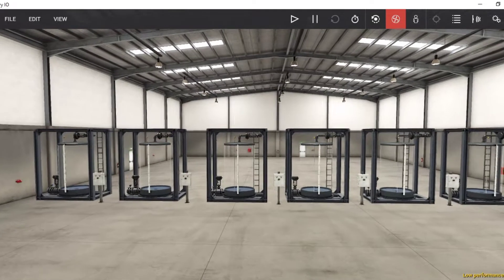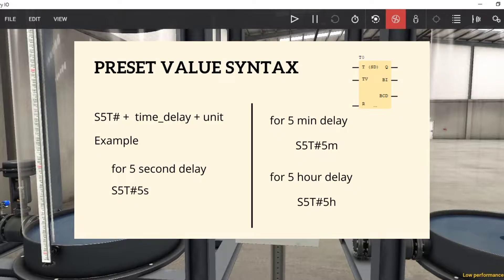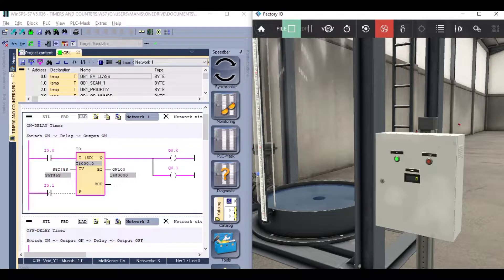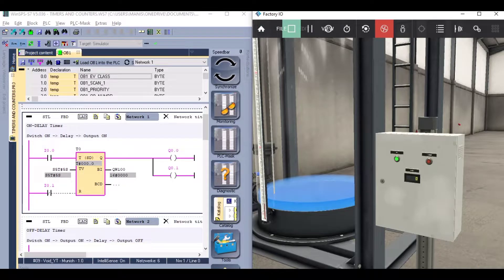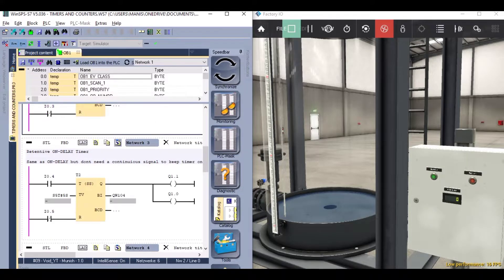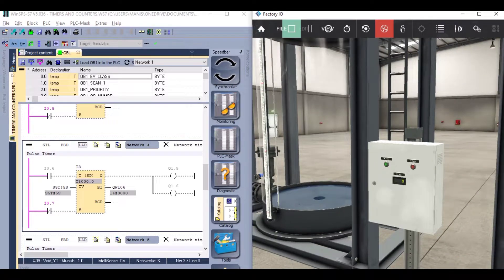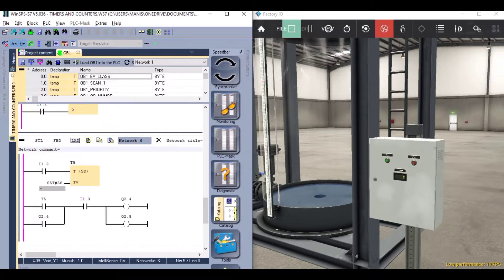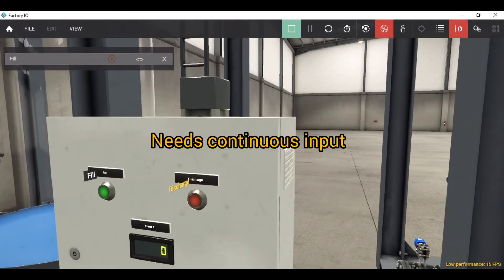Timers and Tank filling in Factory IO using WinSPS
⭐Timers
      PLC timers are internal PLC instructions that can be used to delay input and output signals in the PLC program.

There are three main types of PLC timers:
– the on-delay timer,
– the off-delay timer,
– the retentive on-delay timer.

⭐ An example of each timer is given in the video.

⏱ TIMESTAMPS
0:00 Intro
1:00 On-Delay Timer
1:44 Off-Delay Timer
2:07 Retentive On-Delay Timer
2:37 Pulse Timer
2:54 Extended Pulse Timer
3:08 On-Delay Timer (Coil Type)
3:46 Simulation of all Timers